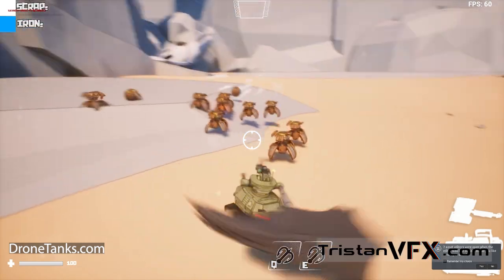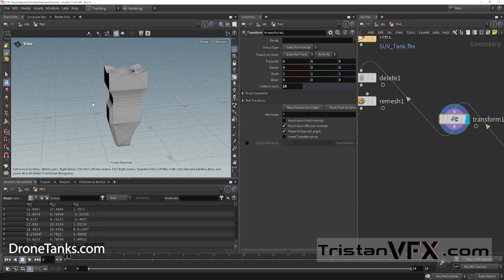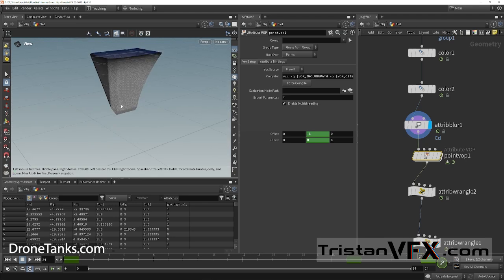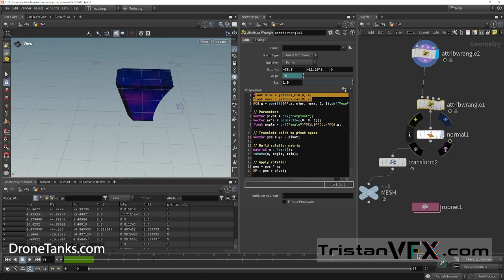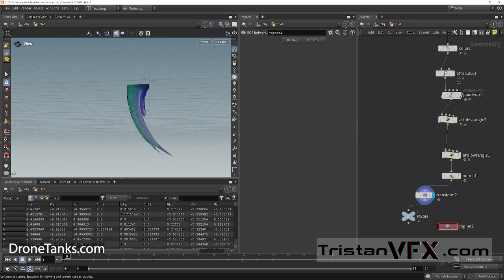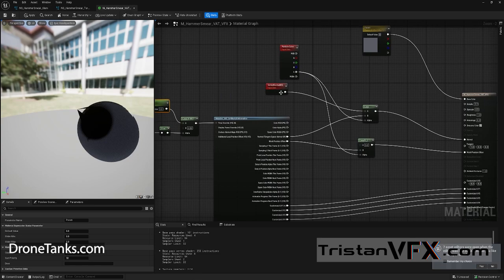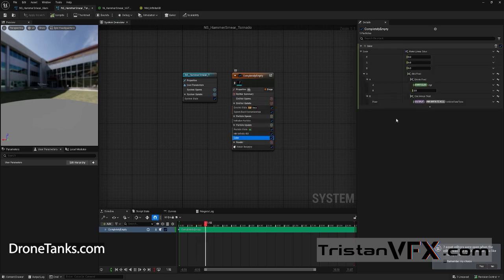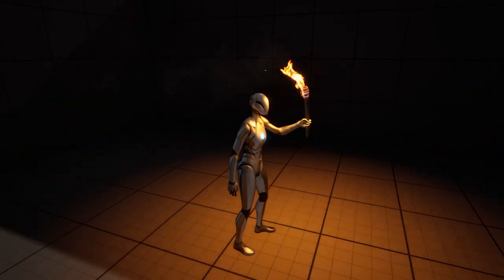Cool Hammer Smear VFX Tutorial with Unreal/Houdini/Niagara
Cool Hammer Smear VFX with Unreal/Houdini/Niagara